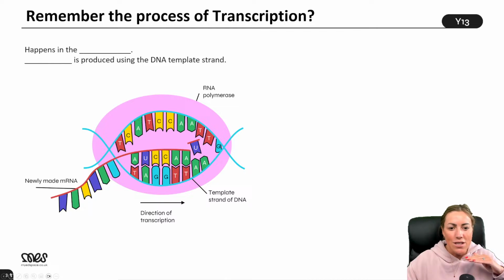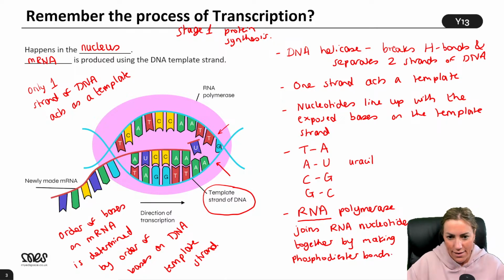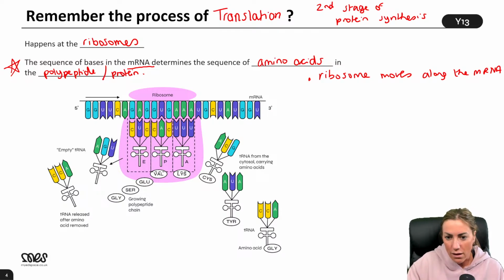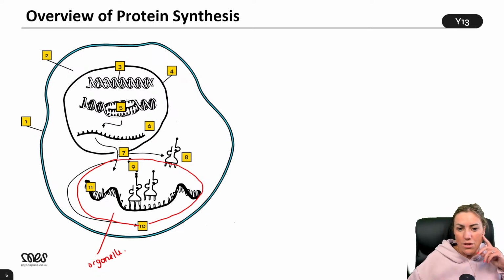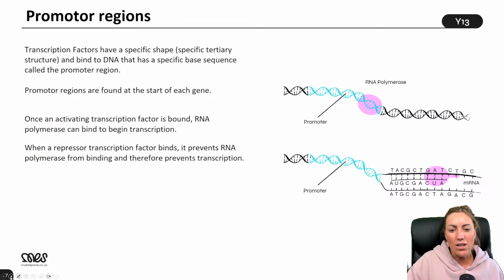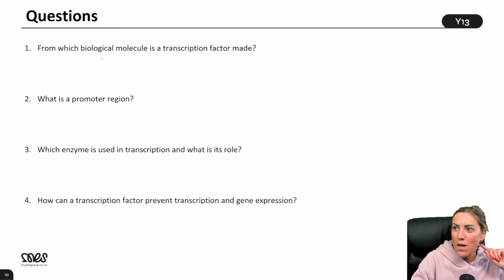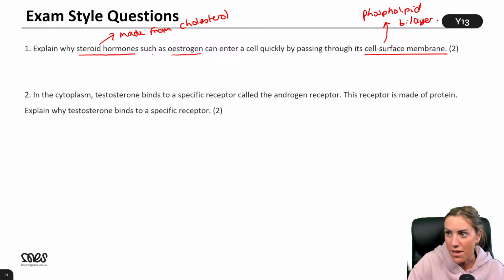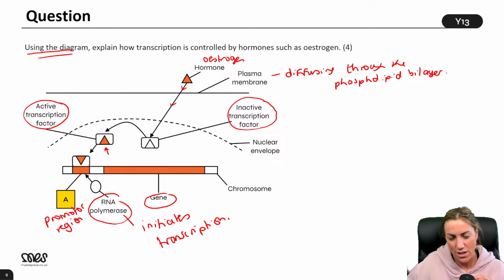Transcription and transcription factors | Lesson 2 | Summer School Year 13 Biology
🤖 Tech issues?